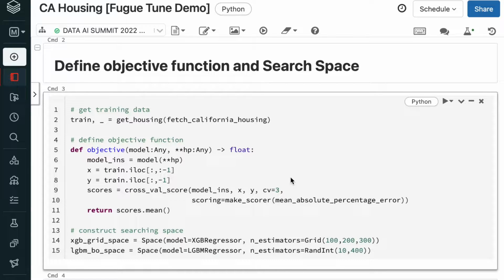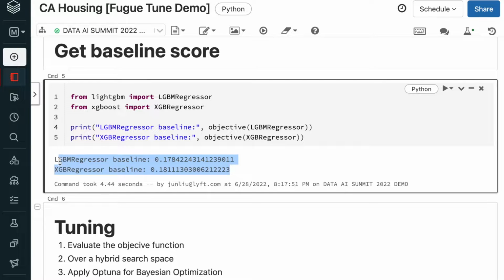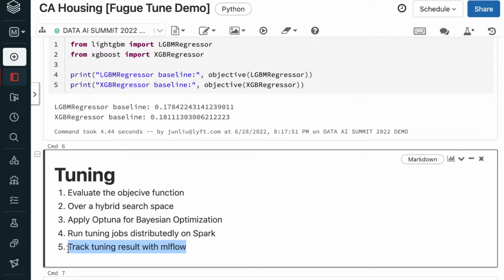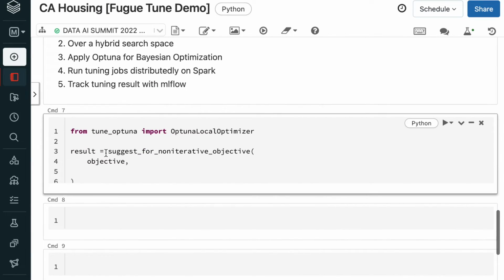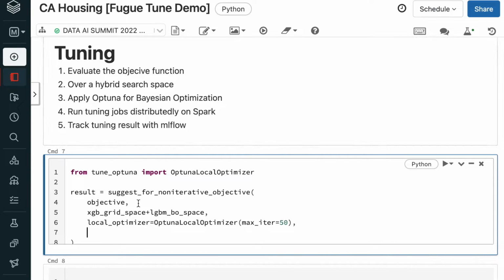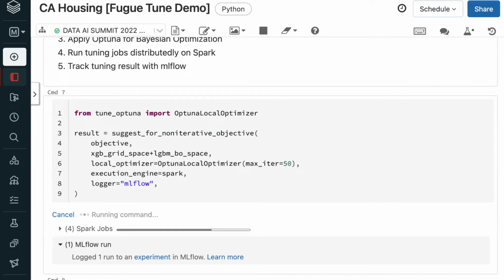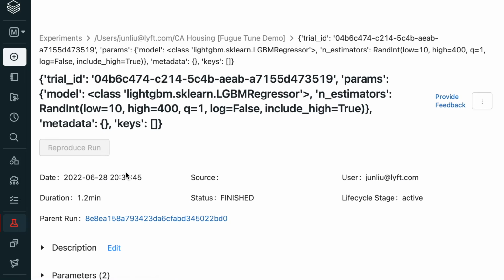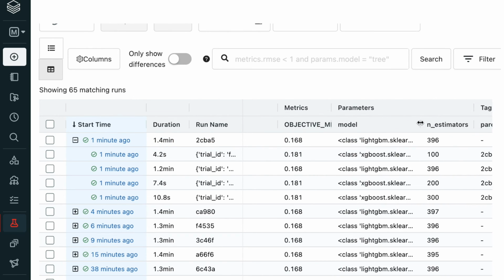Fugue Tune Demo for DATA + AI SUMMIT 2022: CA Housing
In this demo, I'll show you how to tune a regression model distributedly on spark and monitor the result at real time with mlflow.